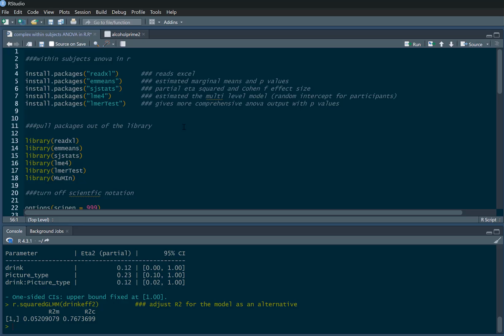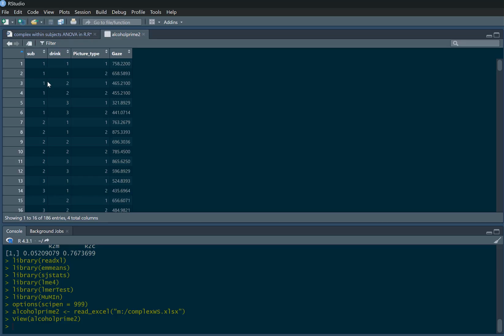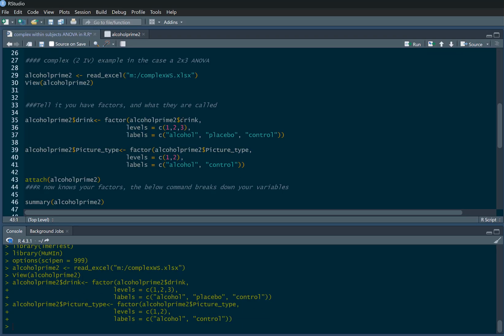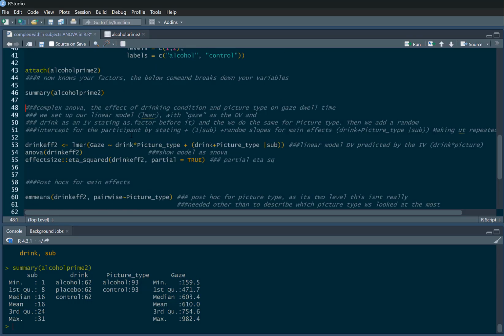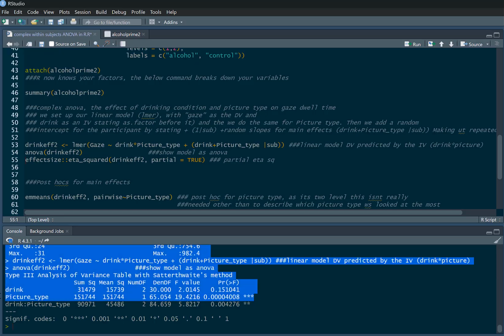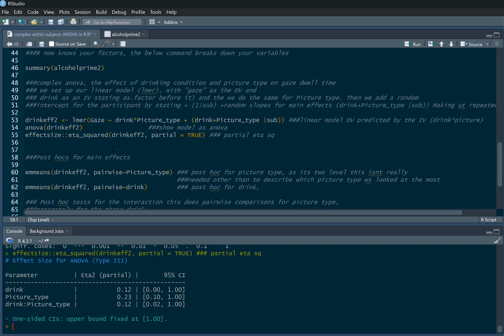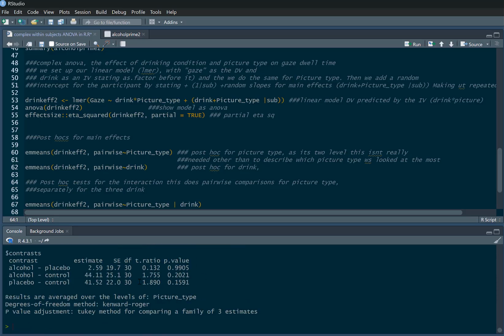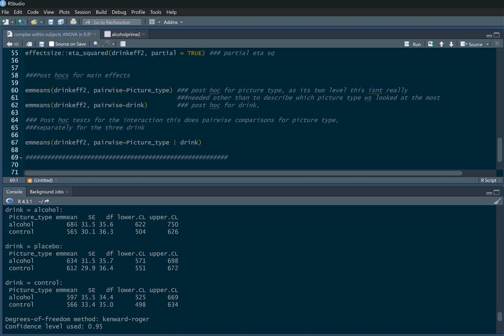R Tutorial: Linear mixed-effects models part 2- Repeated measures ANOVA with multiple IVs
This video shows you how to run a repeated measures ANOVA with more than one IV using a linear mixed-effects model (better than a traditional rm ANOVA). Also includes how to write up the stats (ANOVA, effect size and post hocs) PART 3: Mixed designs can be found